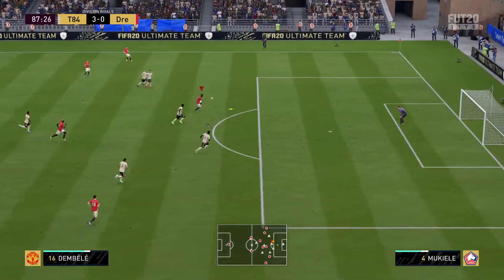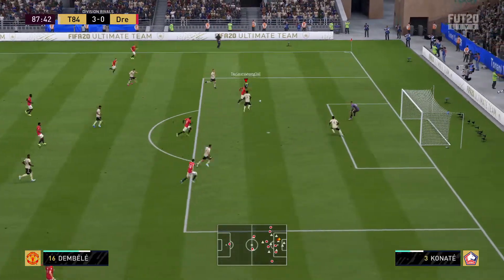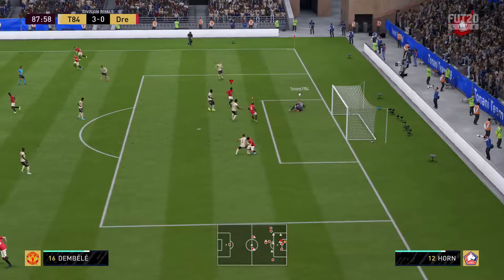Fifa 20 skills